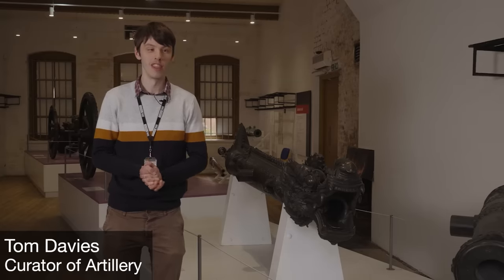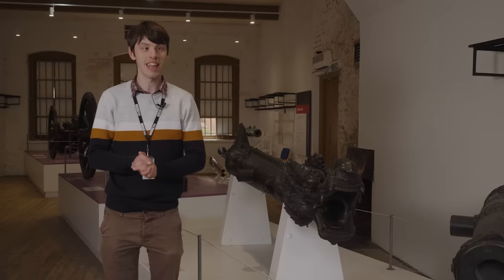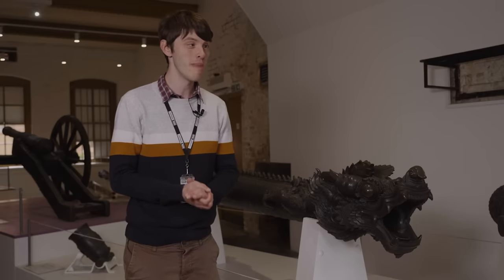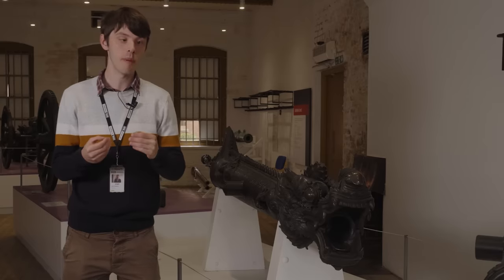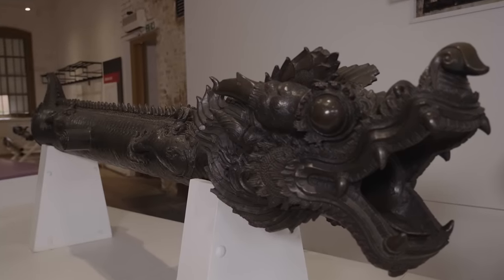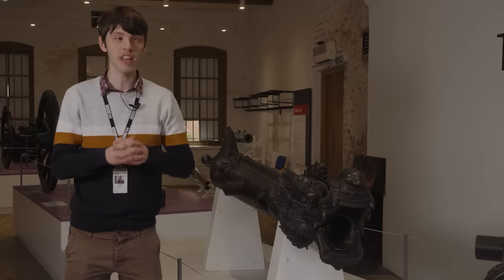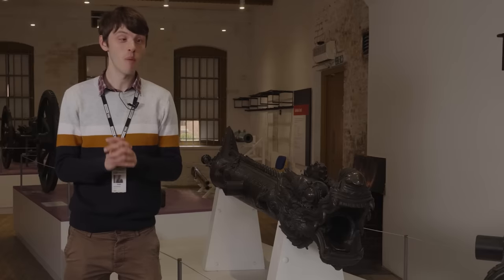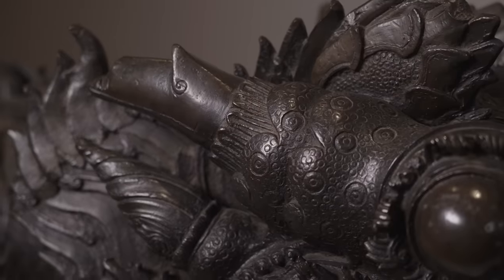The incredibly ornate yet *very* mysterious dragon gun, with Assistant Curator Thomas Davies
This Burmese bronze gun cast in the form of a dragon is one of the most intriguing objects in our collection at Fort Nelson, not only because of its ornate design but for the mystery that enshrouds it.

In this episode our Assistant Curator of Artillery, Thomas Davies, shares his quest of the origins of the gun, what it might have been used for and what its dragon design might symbolise.